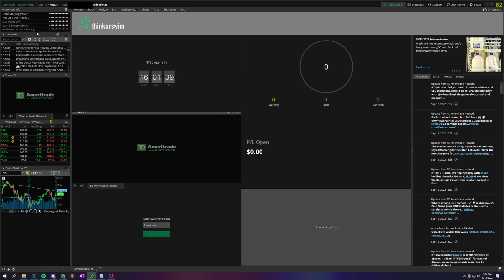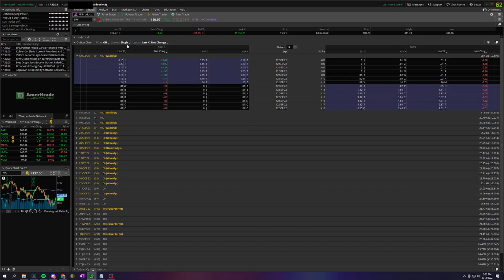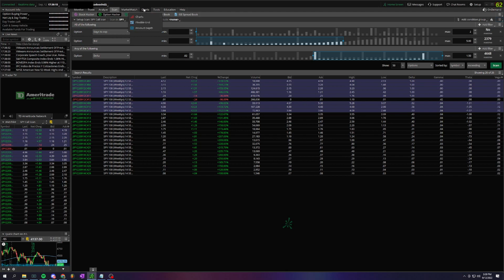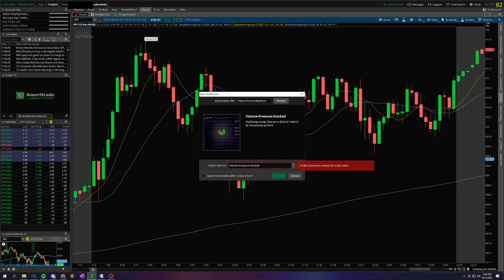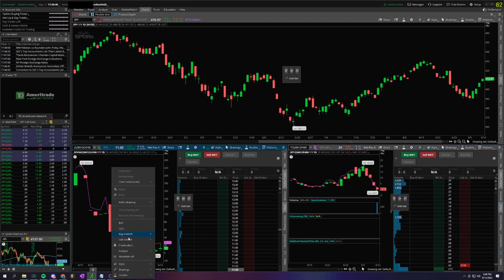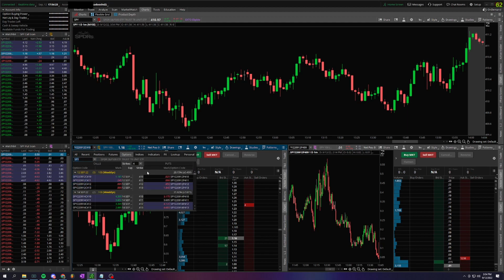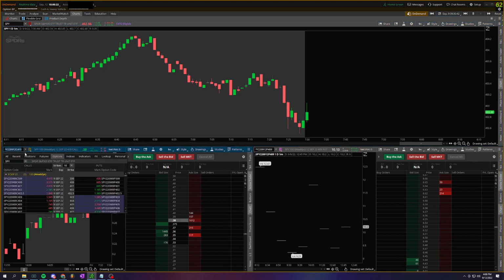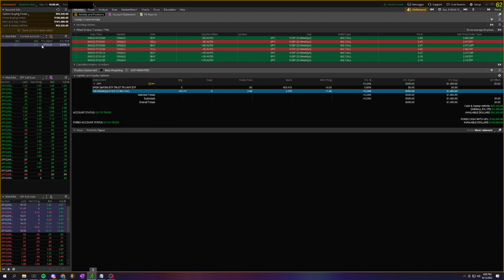How I setup my Think or Swim Desktop Application to trade Options.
A simple video on how I setup Think or Swim Desktop to trade Options.
There is nothing too in depth on this, just a run through on using charts, the option chain, Active Trader, and On Demand.